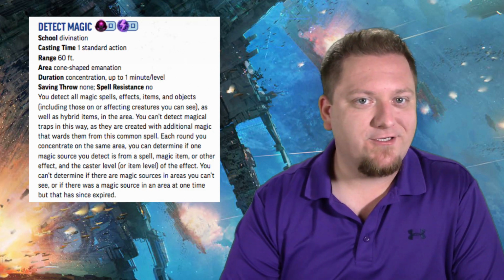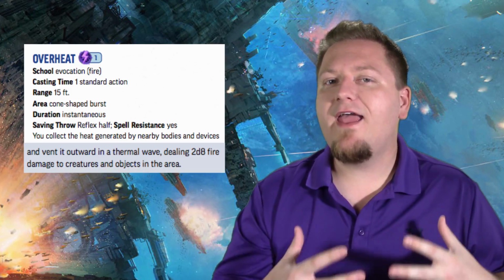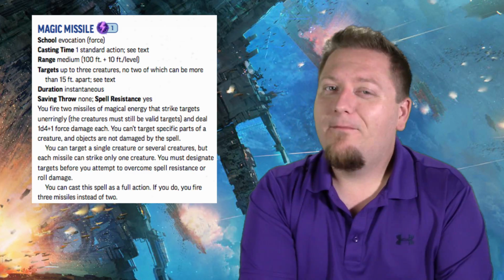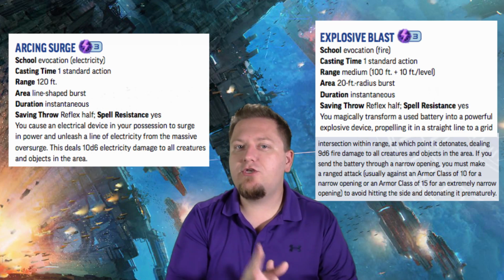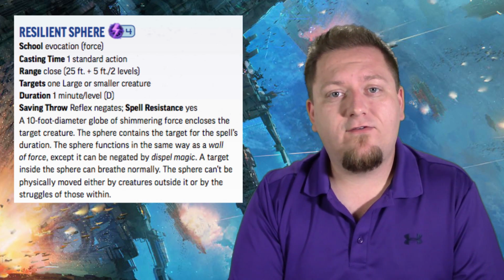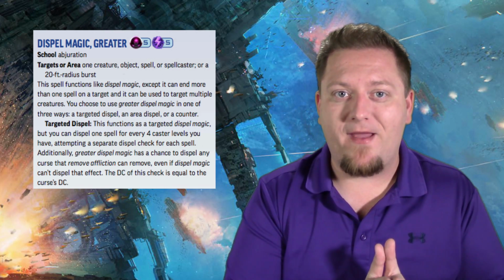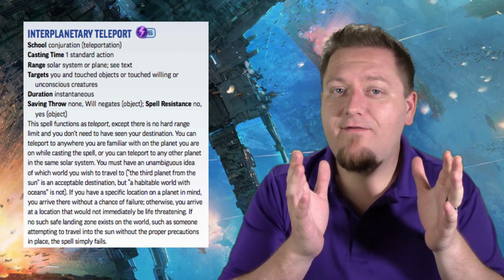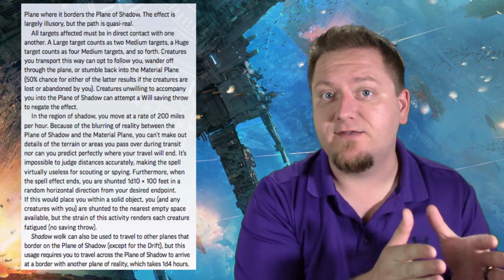Starfinder: Best Technomancer Spells & Spell Guide | How to Play Starfinder | Taking20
Welcome to Starfinder! In this video, I will go over Starfinder's Best Technomancer Spells and give you a Spell Guide. This video is one of many I'll be releasing to help you get a jump start on how to play Starfinder. So if you're looking for a place to find all your Starfinder guides, I've got you covered.

GRAB YOUR STARFINDER DISCOUNTS HERE!

Then I'll be releasing additional Starfinder Content over the next few weeks covering a range of topics.

Also be sure to catch me every Wednesday in Save or Dice over on Twitch along with some awesome fellow content creators, Nerdarchy, Web DM & DawnforgedCast!

PRODUCED BY:
Vectner
Nicolas Ezeyza-Alvear
SuperPanda

Philip Thompson, Cody Auter, Scott Devos, Steffen Litzinger, Shane, Brandon H., Chris Knorr, & the rest of the Taking20 Patron Community!